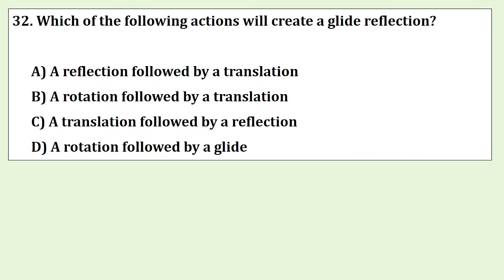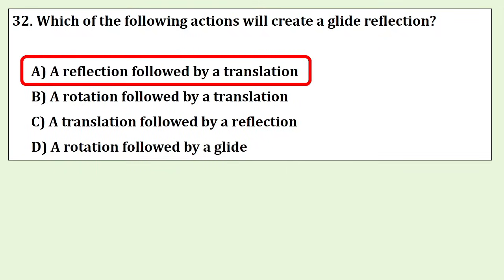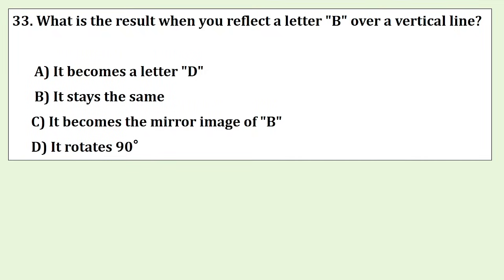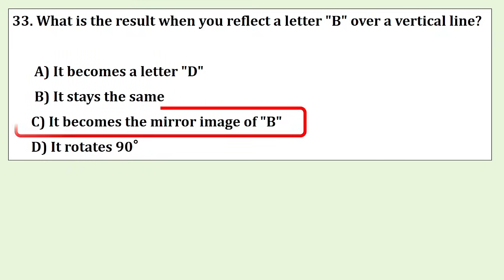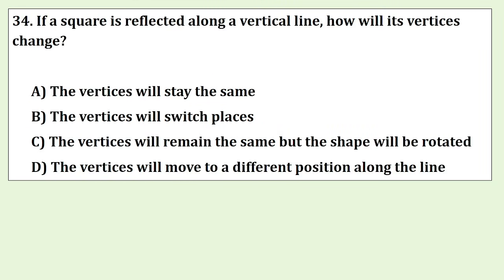Math 4 Quarter 3 Third Periodic Test Reviewer Version 2